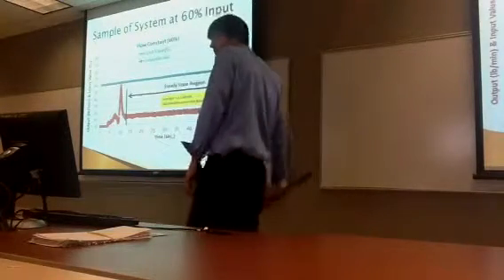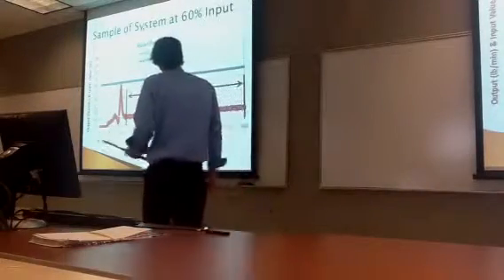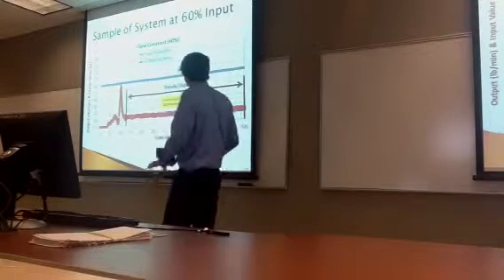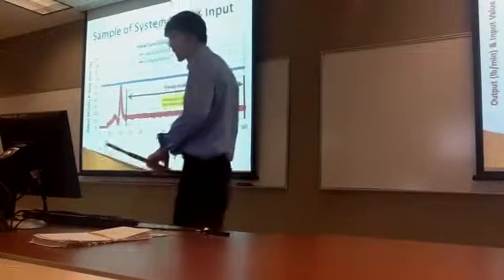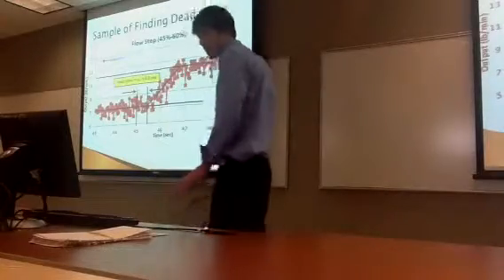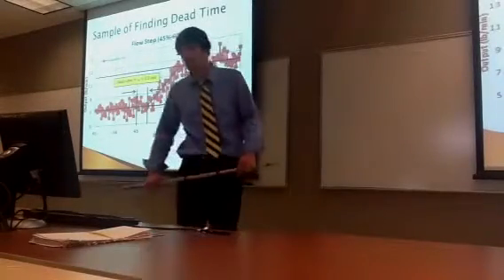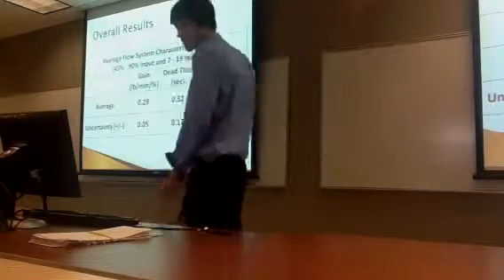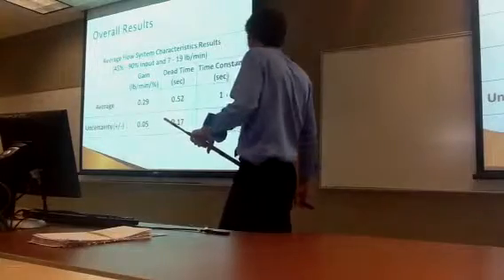Jacob Gold Team filter wash system